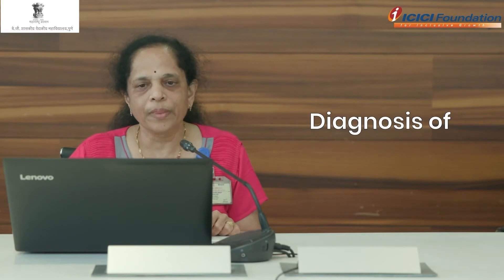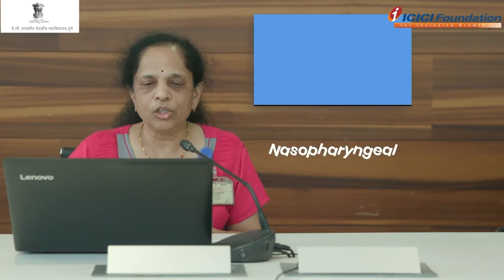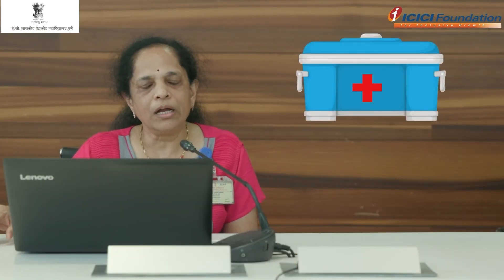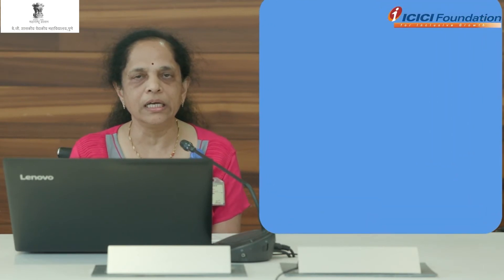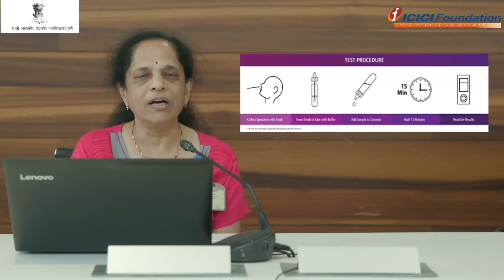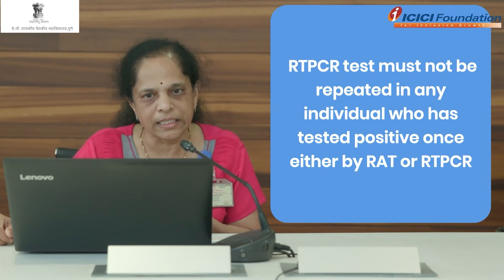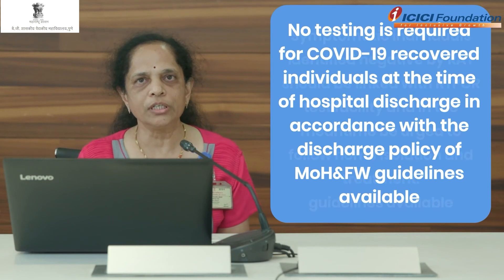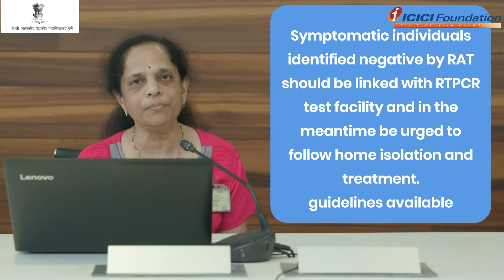Laboratory Diagnosis of Covid-19_Part 1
This video talks about the diagnosis of COVID-19 by using various tests.